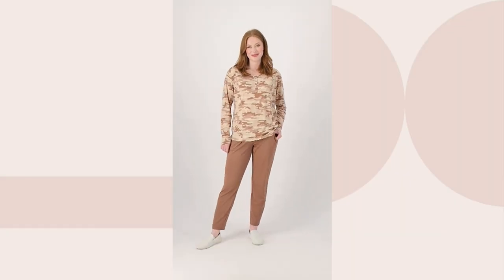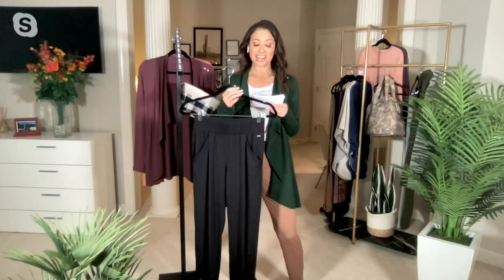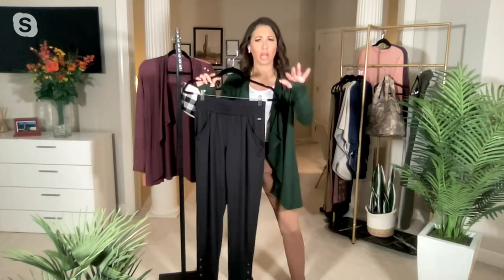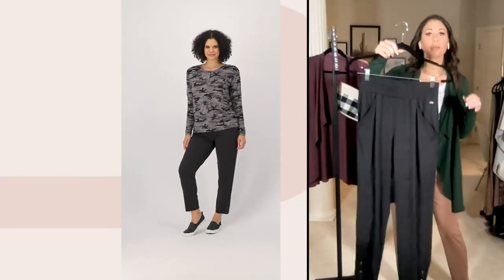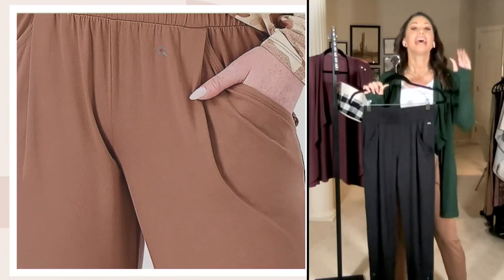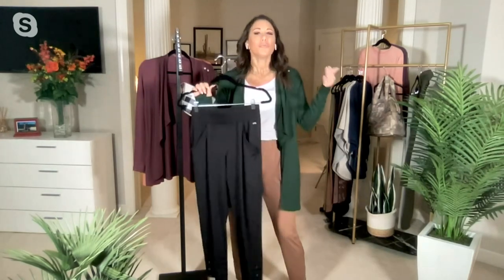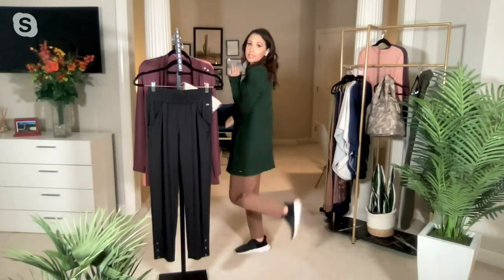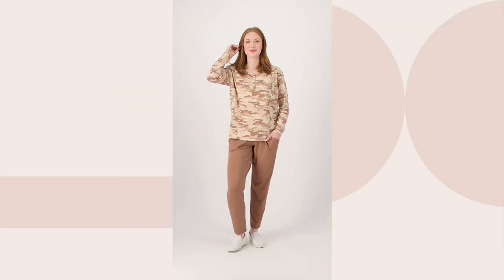zuda Z-Cool Jogger Pant on QVC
Stay cool in these lightweight joggers. Wicking properties move moisture away from your body so you remain cool, dry, and comfy. From zuda&reg;.